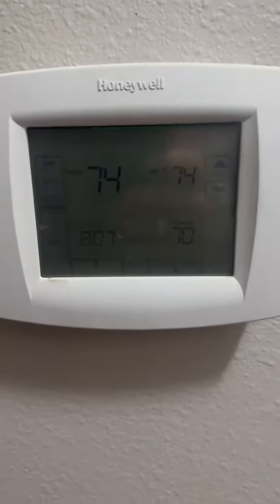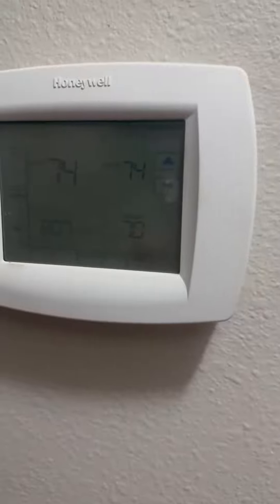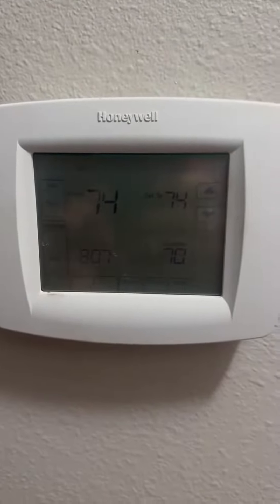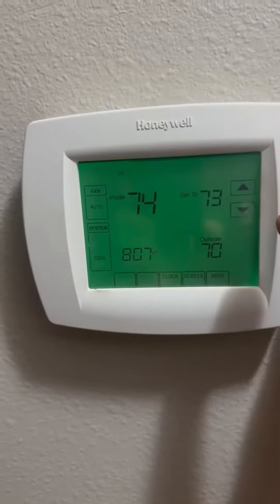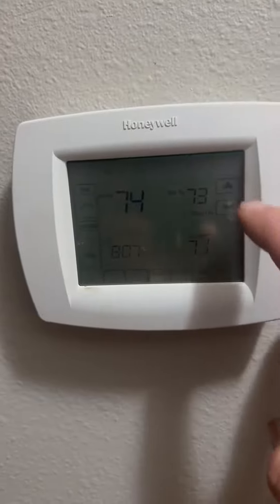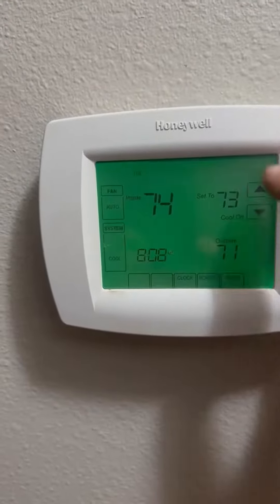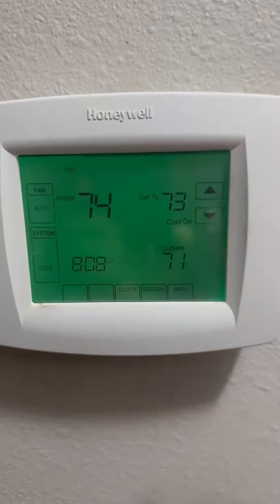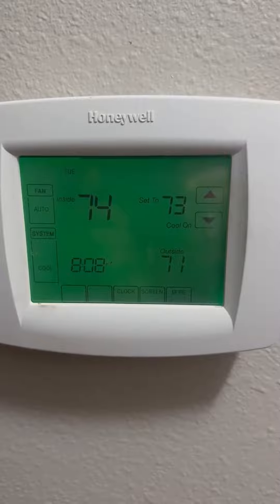Honeywell Home RTH6580WF Wi Fi 7 Day Programmable Thermostat Review